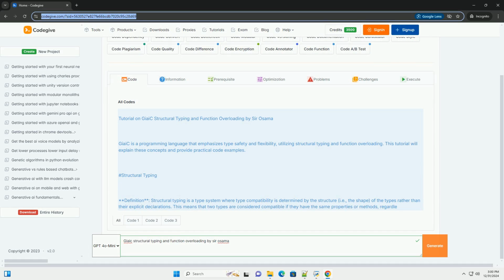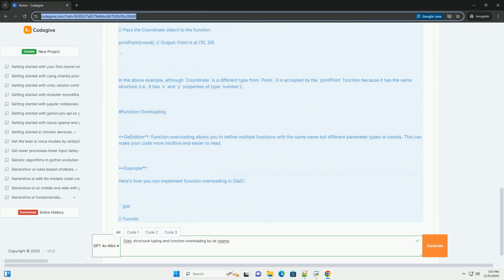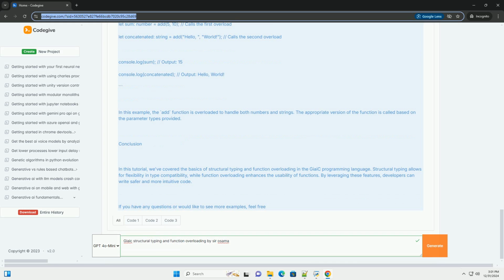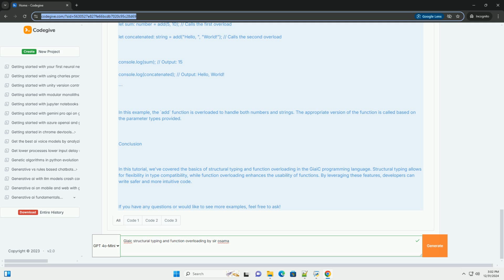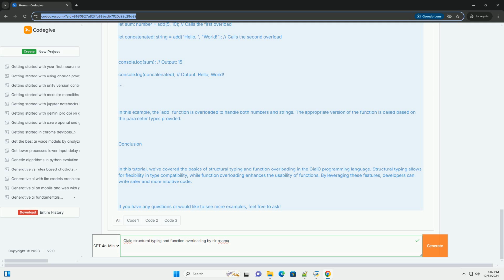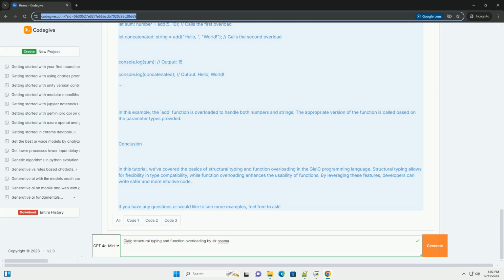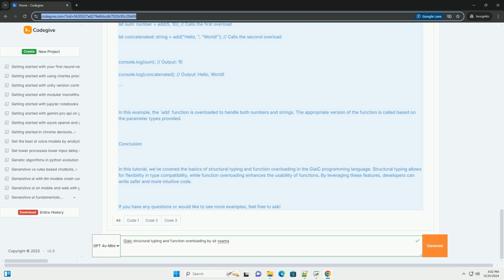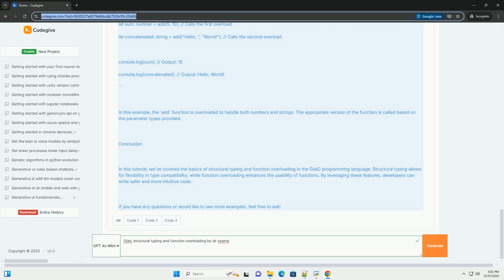giaic structural typing and function overloading by sir osama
tutorial on giaic structural typing and function overloading by sir osama

giaic is a programming language that emphasizes type safety and flexibility, utilizing structural typing and function overloading. this tutorial will explain these concepts and provide practical code examples.

 structural typing

**definition**: structural typing is a type system where type compatibility is determined by the structure (i.e., the shape) of the types rather than their explicit declarations. this means that two types are considered compatible if they have the same properties or methods, regardless of their names.

**example**:
in giaic, you can define types based on their structure. let's consider the following code example:

```giai
// define a type with specific properties
type point = {
    x: number;
    y: number;

// define another type with the same structure
type coordinate = {
    x: number;
    y: number;

// function that accepts a point type
function printpoint(p: point) {
    console.log(`point is at (${p.x}, ${p.y})`);

// creating an object that matches the structure of point
let coord: coordinate = { x: 10, y: 20 };

// pass the coordinate object to the function
printpoint(coord); // output: point is at (10, 20)

in the above example, although `coordinate` is a different type from `point`, it is accepted by the `printpoint` function because it has the same structure (i.e., it has `x` and `y` properties of type `number`).

 function overloading

**definition**: function overloading allows you to define multiple functions with the same name but different parameter types or counts. this can make your code more intuitive and easier to read.

**example**:
here's how you can implement function overloading in giaic:

```giai
// function overloads for the `add` function
function add(a: number, b: number): number;
function add(a: string, b: string): string;

// function implementation
function add(a: any, b: any): any {
    return a + b;

// using the over ...

Giaic
 structural typing
 function overloading
 Sir Osama
 type system
 programming languages
 polymorphism
 type safety
 method overloading
 static typing
 dynamic typing
 code reusability
 software design
 type inference
 interface compatibility